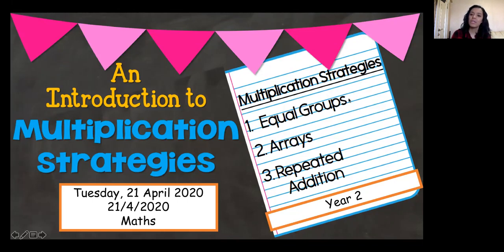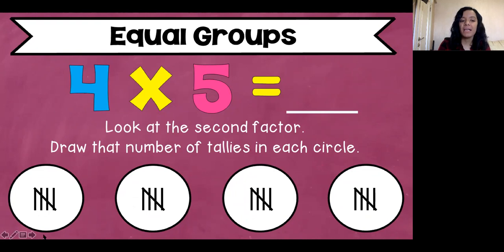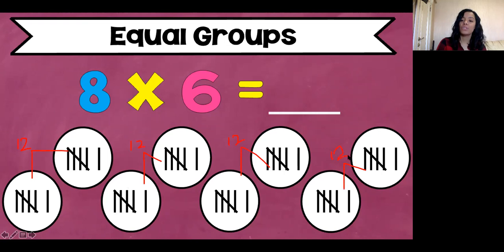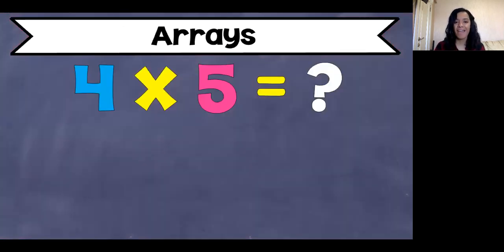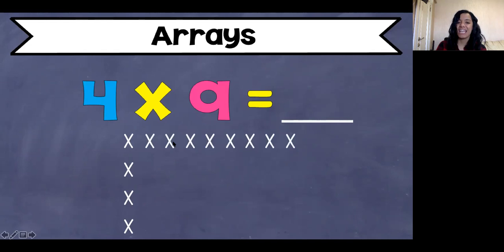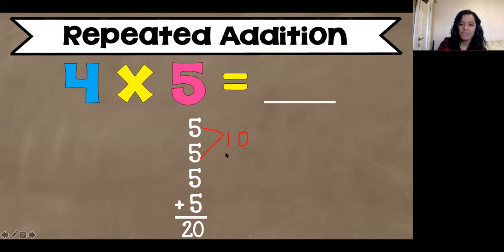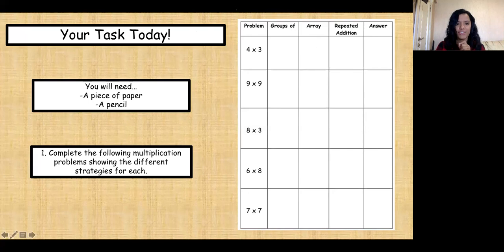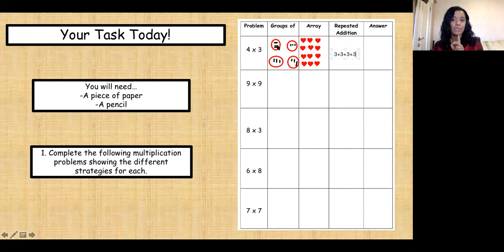Maths, Multiplication Tuesday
CIS Year 2 Maths
Multiplication Strategies
21st April 2020